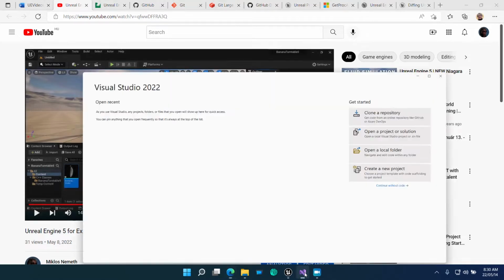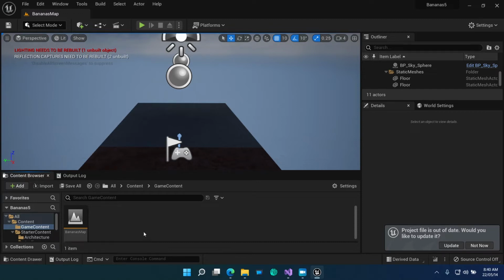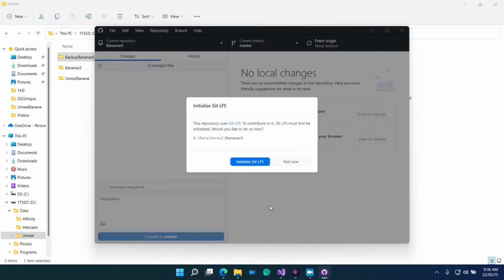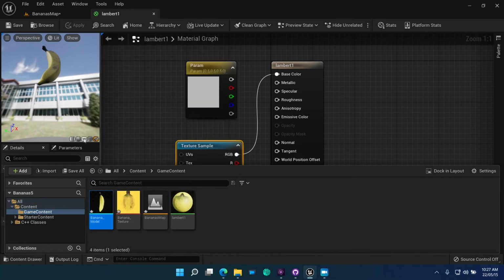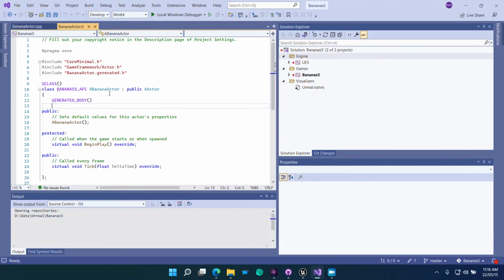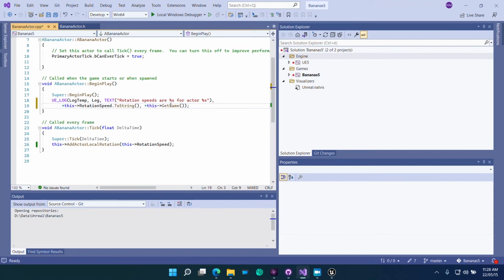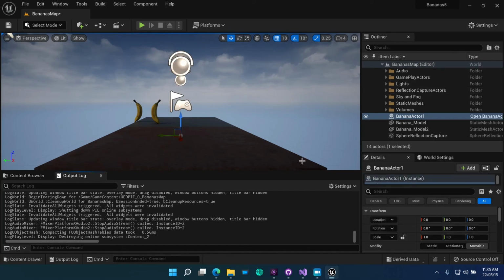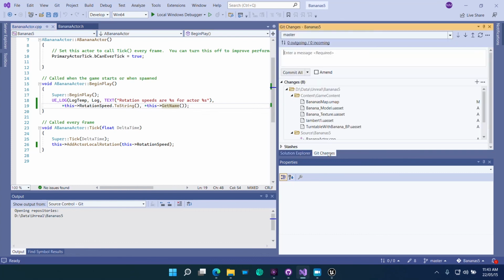Unreal Engine 5 for Experienced C++ Programmers for Industrial Apps Part 02 First C++ Class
In this second video, I remake the Bananas5 project with Starter Content and from the very first steps I show how to use GitHub with the project.
I highly recommend to watch the 1st video, since in this episode I will not explain the details that I explained in that 1st video. In this 2nd video, we are going to make a C++ actor class, and I'll explain the C++ intricacies.